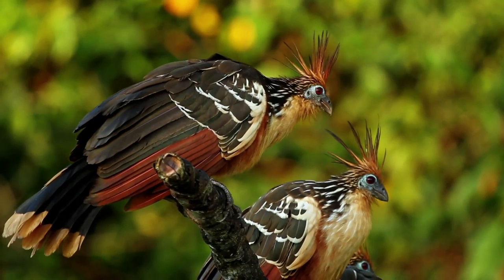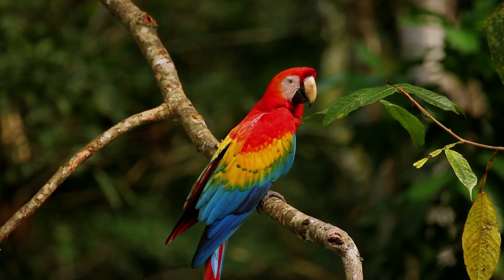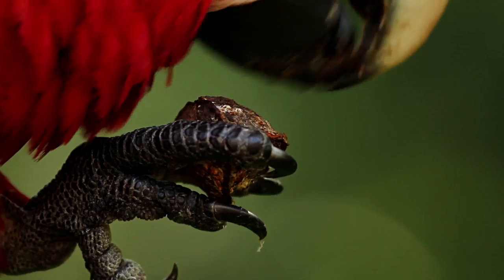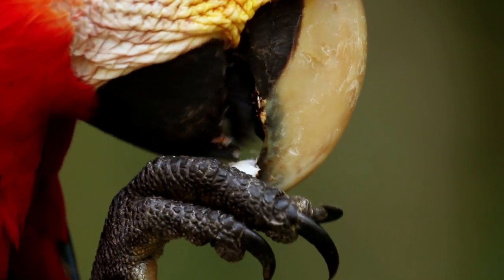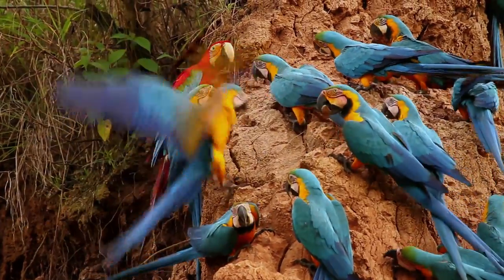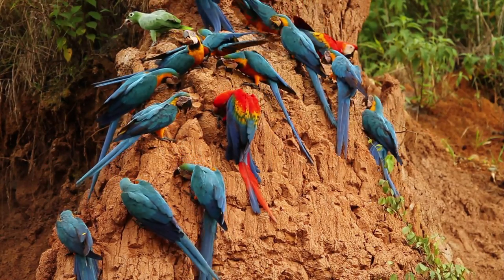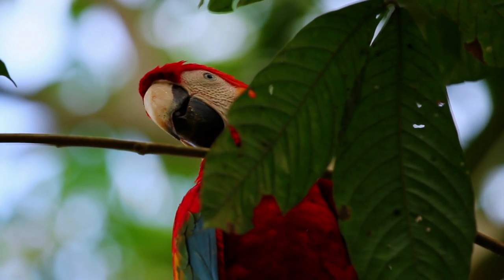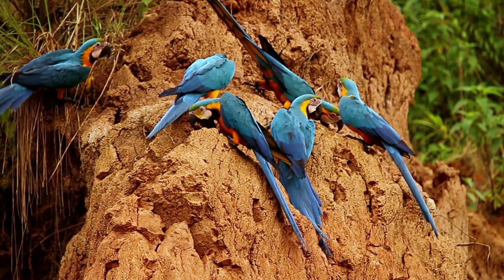Macaws of Tambopata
Documental sobre los guacamayos en la Reserva Nacional de Tambopata. Proyecto final de maestría (Universad de Salford Manchester UK) de Christian Declerq, director audiovisual de KmCero. El documental fue reconocido con el Premio Fenaco Medio Ambiente 2012, otorgado a la mejor obra que defienda la protección de las diferentes especies de nuestro planeta y el cuidado del medio ambiente y una vida saludable.